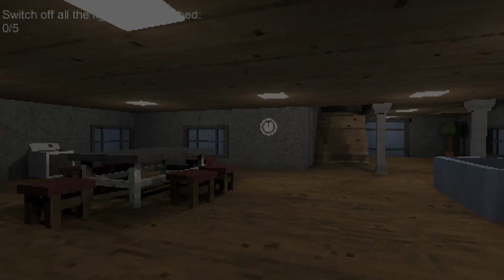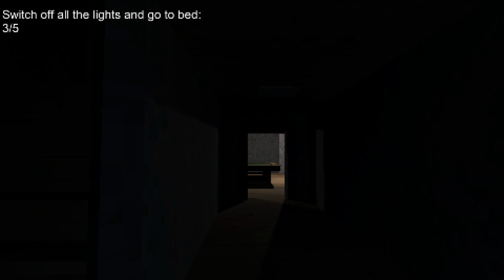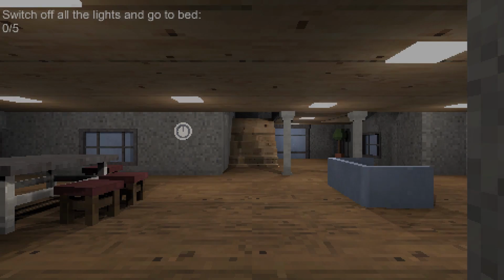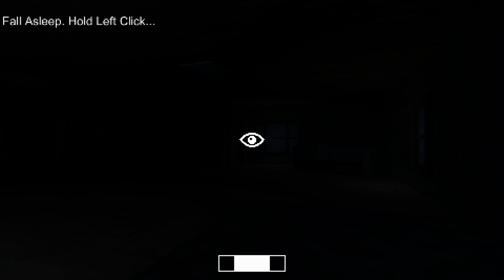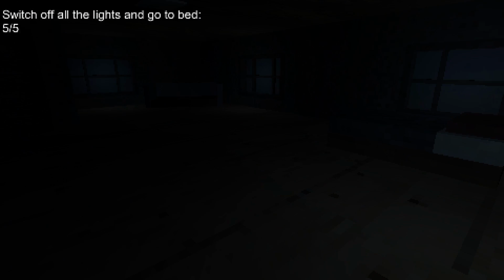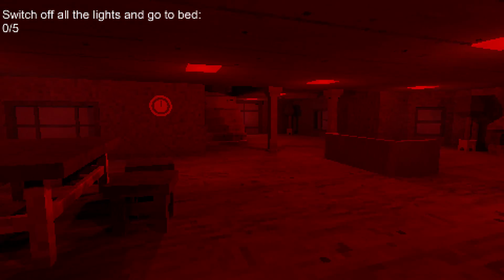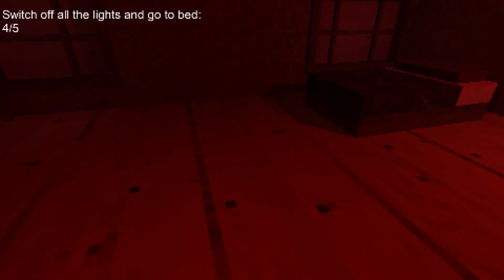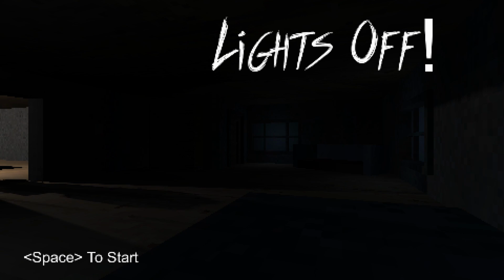Lights Off!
Lights Off is an indie horror game developed by TheDollarGameStore